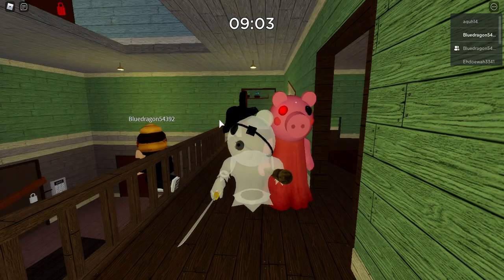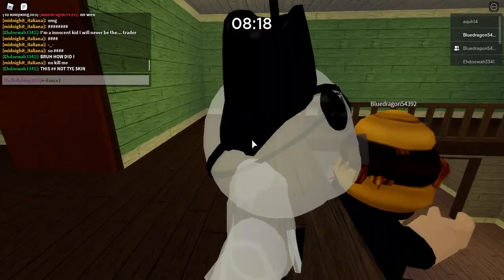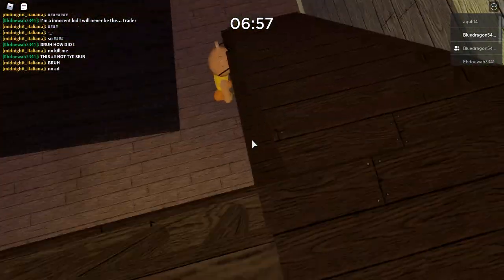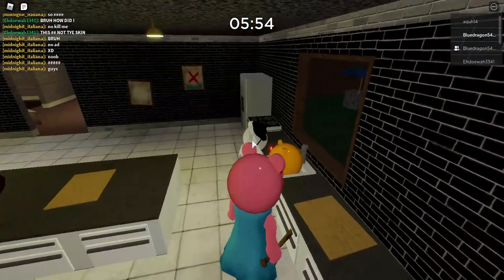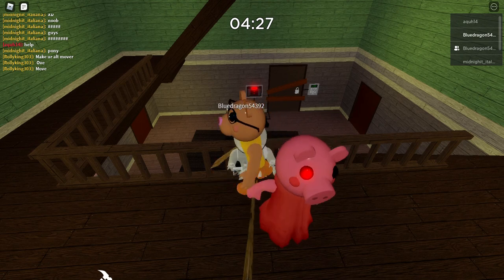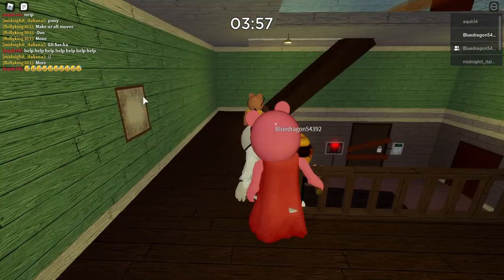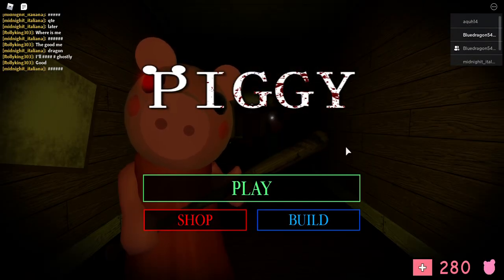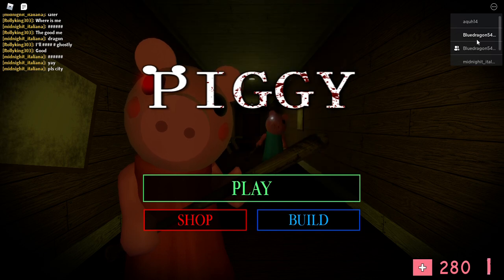How To Kill Glitchers On The Railing In The House Map!!!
Today I will show you guys how to kill glitchers on the railing in the house map of piggy. Hope you enjoy.